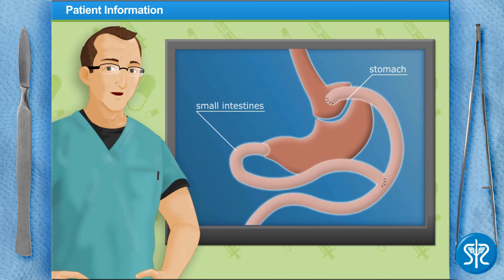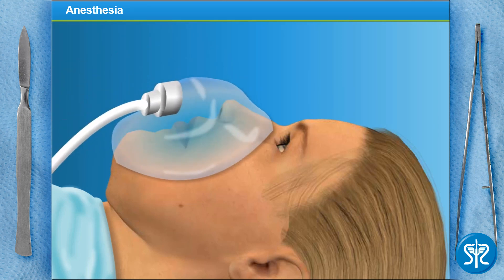Laparoscopic Gastric Bypass Surgery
When an obese patient is need of medical support for weight control, a surgical procedure known as Laparoscopic Gastric Bypass can be performed. In this surgery, a small pouch is created from the stomach and attached to the small intestine. While performing this interactive surgery, you will experience every part of the procedure. When the surgery is complete, you will get an overview of important information regarding recovery and diet following Laparoscopic Gastric Bypass surgery. When you are ready, let’s scrub in!